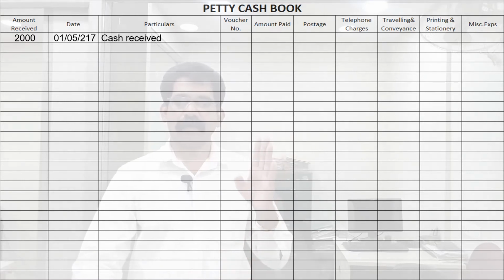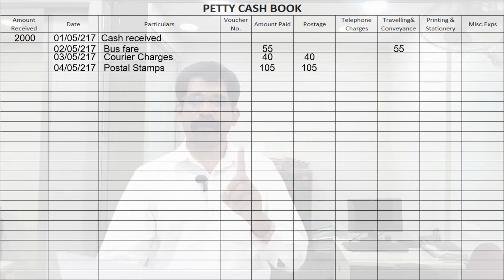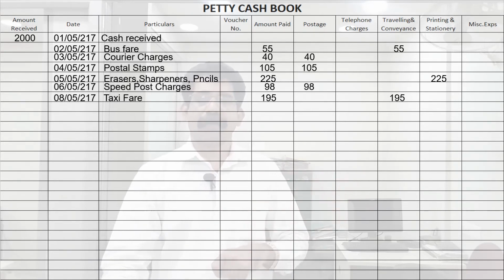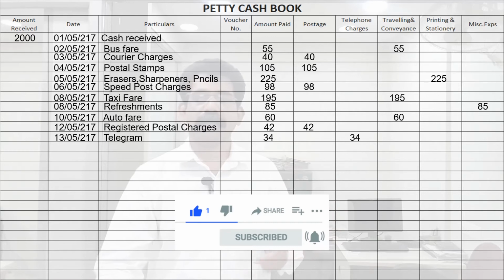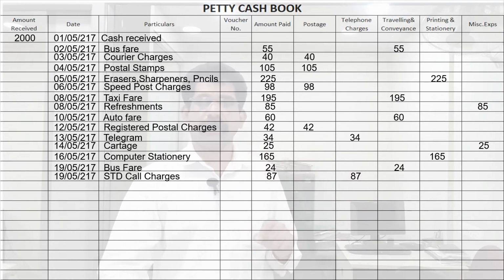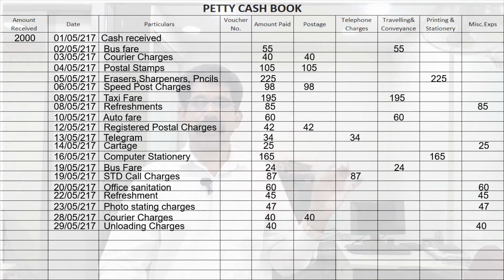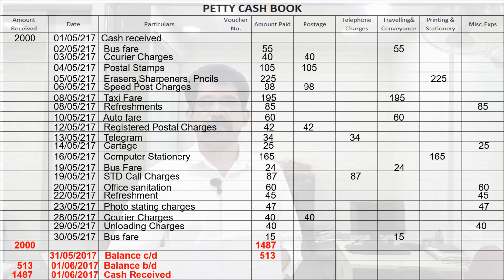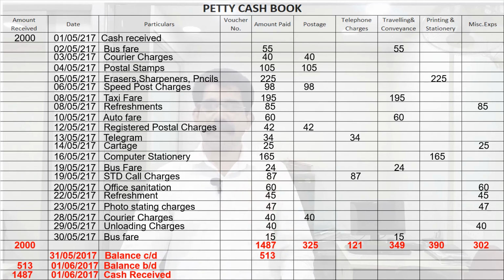PETTY CASH BOOK | PETTY CASH UNDER IMPREST SYSTEM | CLASS 11 | SVJ Academy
In this video we are going to study how to prepare petty cash book under Imprest system